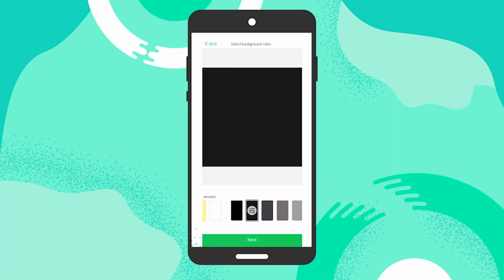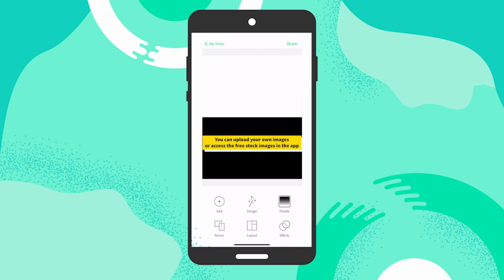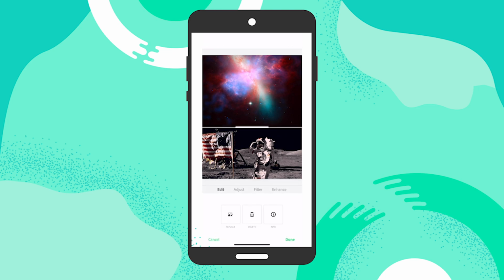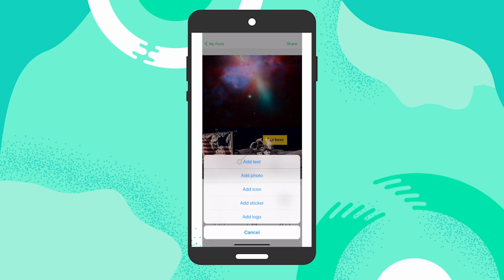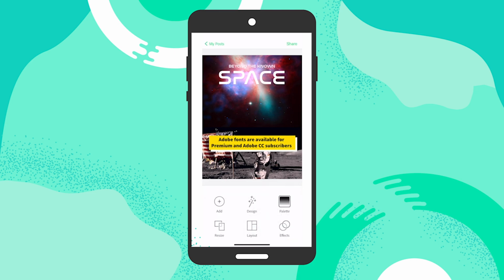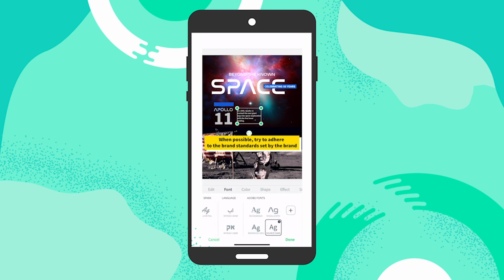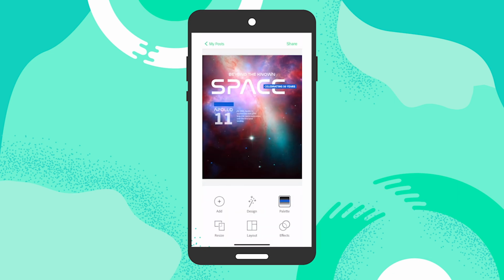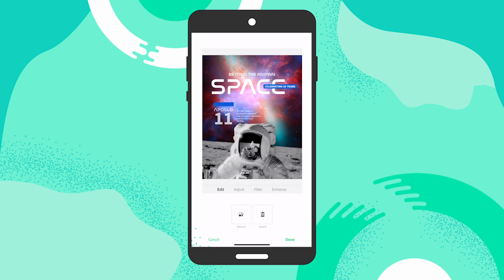How to Make STEM Education Graphics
In this Adobe Spark tutorial, I reach for the stars and pull some inspiration back to Earth to create a super stellar STEM education graphic! Using free stock images from NASA I found within Adobe Spark, I show you how to develop more engaging, compelling, and impacting educational and/or STEM graphics. Make your ideas and efforts go farther with intentional design, using this design tool that's FREE to educators!

If you're looking for more distance learning tools, Adobe Spark for Education is a GREAT resource! They have distance learning resources on their website, and it's FREE for educators to use.

→ Want access to 50 FREE Adobe Spark Remixable Templates?

→ BONUS WIN... Adobe Spark is compatible with Google Drive, Google Classroom, Canvas, Flipgrid, Microsoft Teams, and OneNote!

→ Not a designer? You don't have to be! This tutorial is for tenacious beginners and dedicated DIYers.